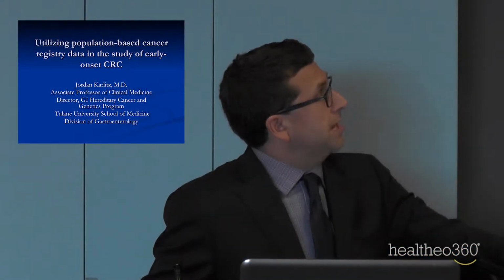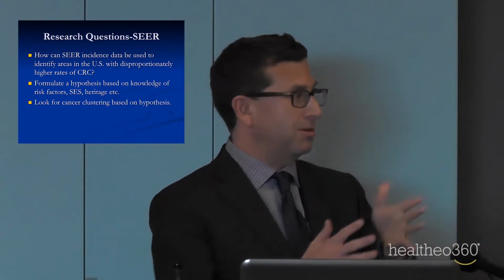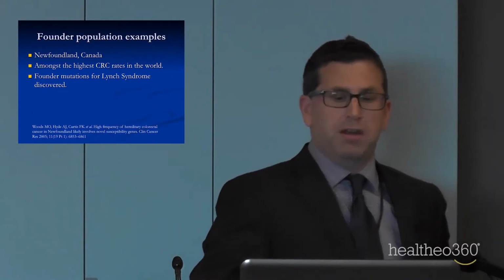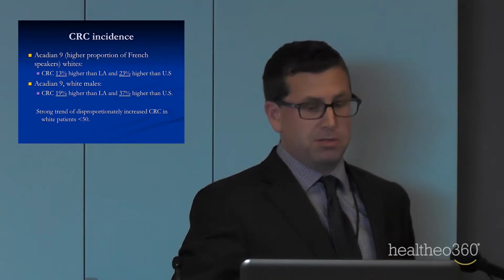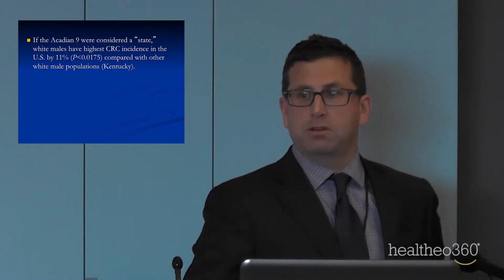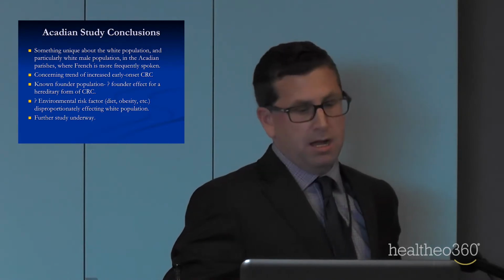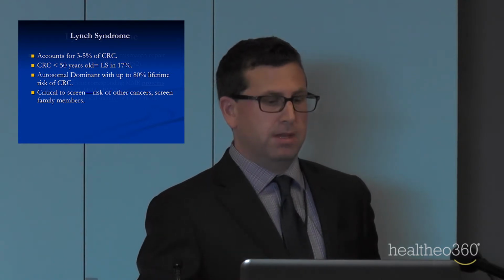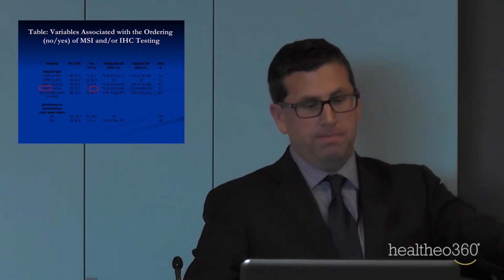2nd Annual Early Age Onset Colorectal Cancer Summit | Jordan Karlitz, M.D.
Dr. Jordan Karlitz, Associate Professor of Clinical Medicine at the Tulane University School of Medicine, speaks at the EAO-CRC summit in New York City about utilizing population-based cancer registry data in the study of early-onset CRC.